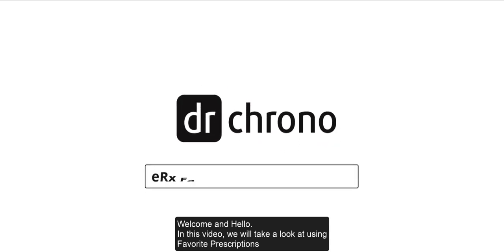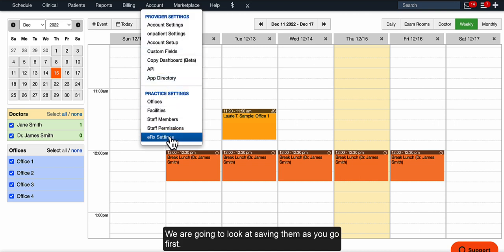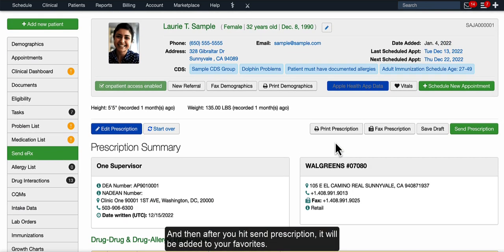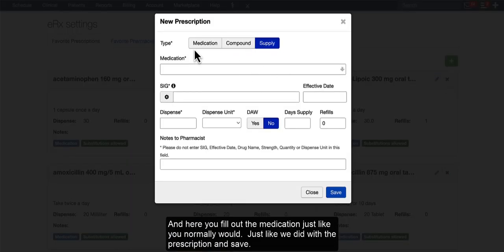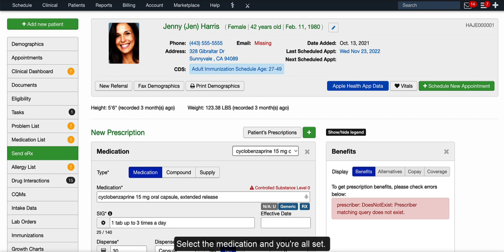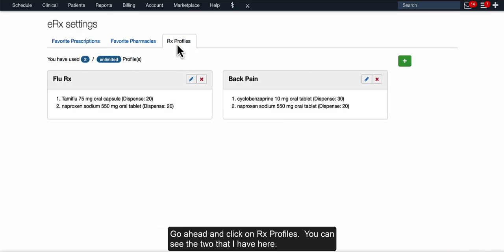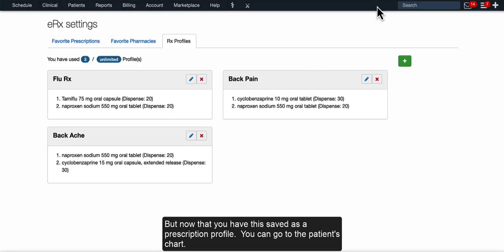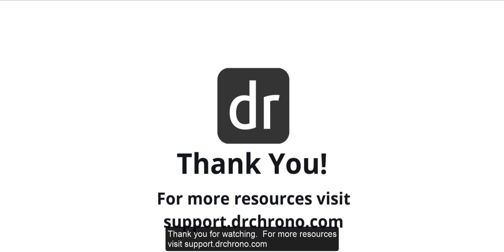Training: DrChrono Charts and Clinical Notes | eRx Favorites and Rx Profiles